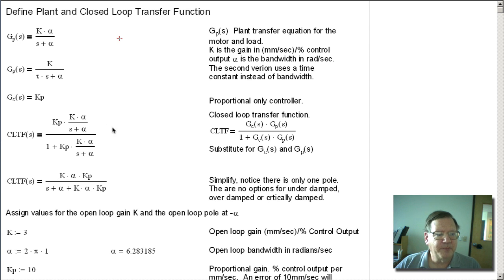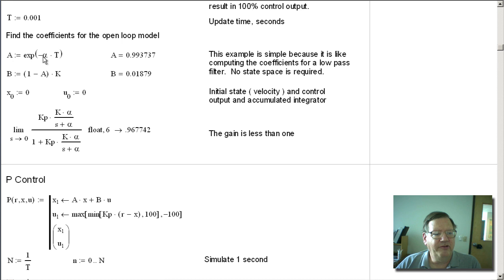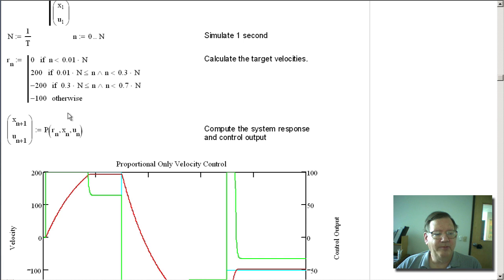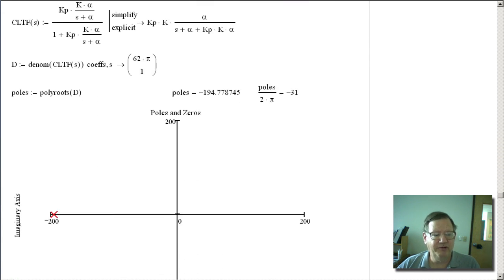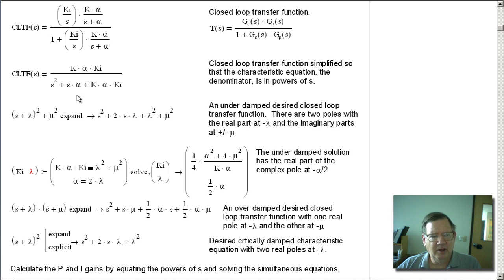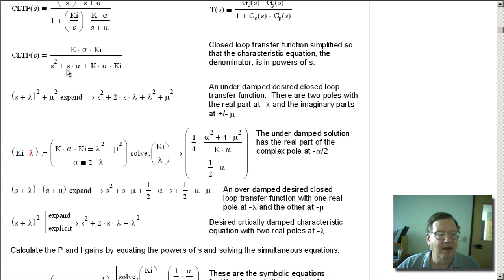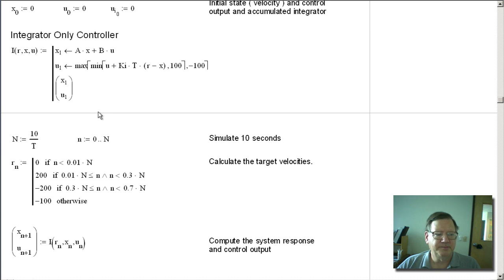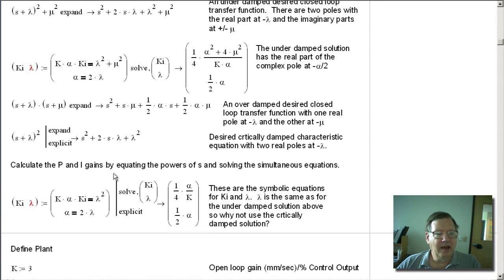Peter Ponders PID - Controlling non-integrating single pole system. Part 1 & 2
Part 1 shows why P only control shouldn't be used because the set point or target is never reached.
Part 2 shows why I only control shouldn't be used because it results in a slow response when over shoot is avoided.